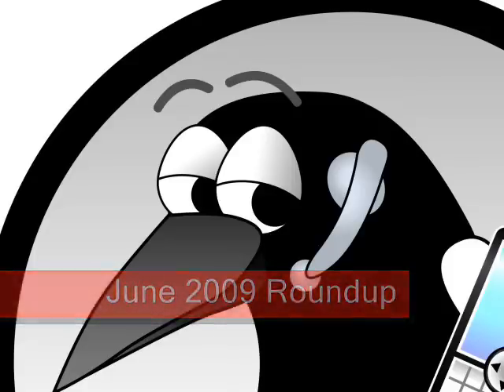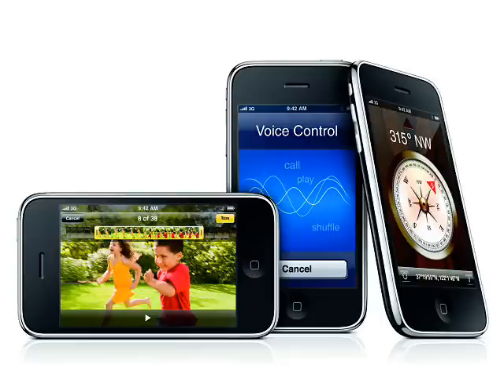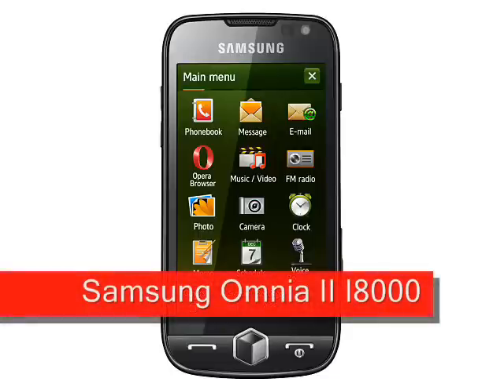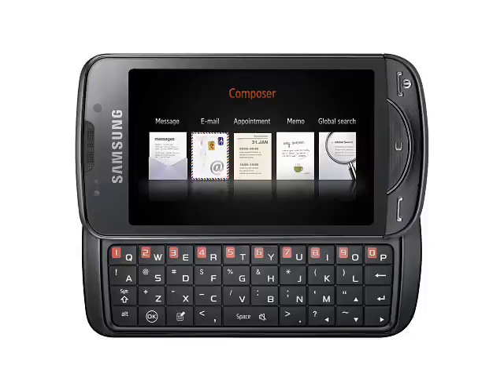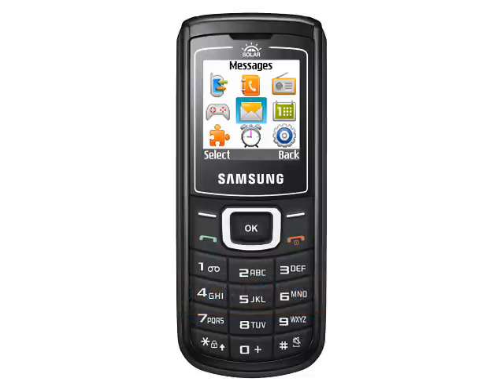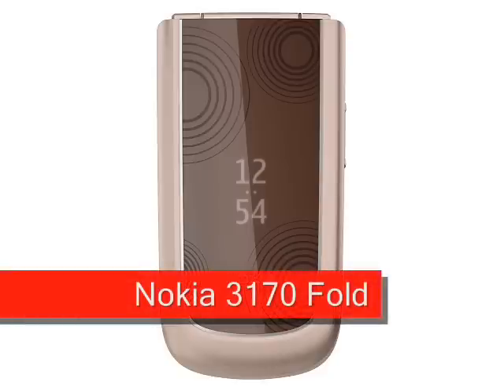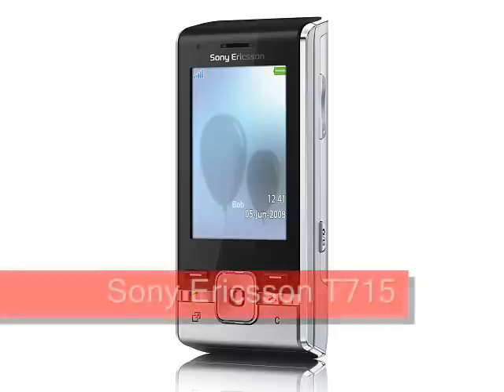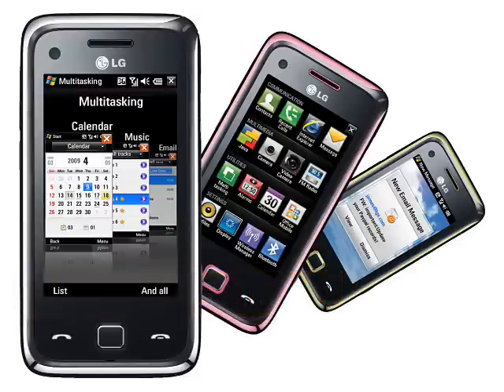June 2009 Roundup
Manufacturers went touchscreen mad in June, with Apple and Samsung leading the pack with major new releases.